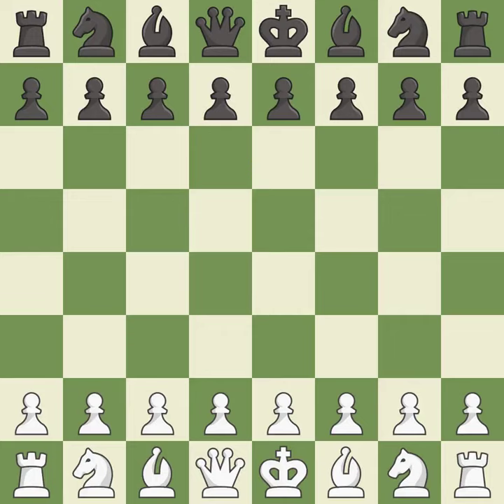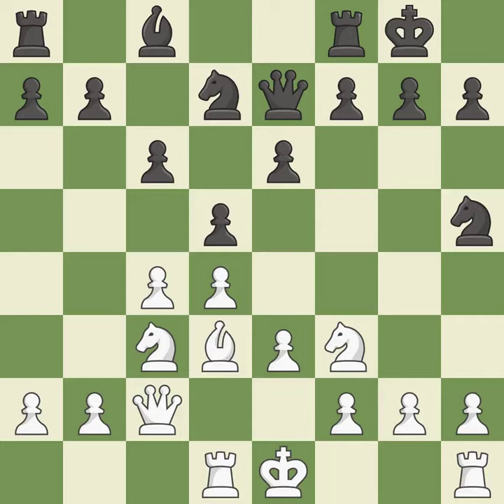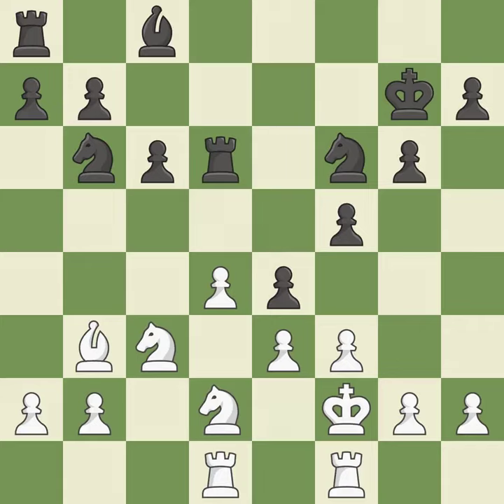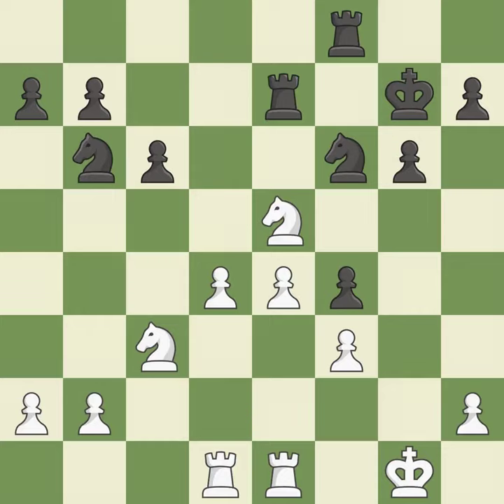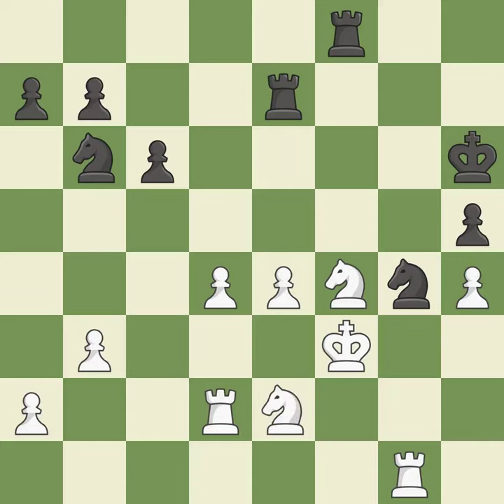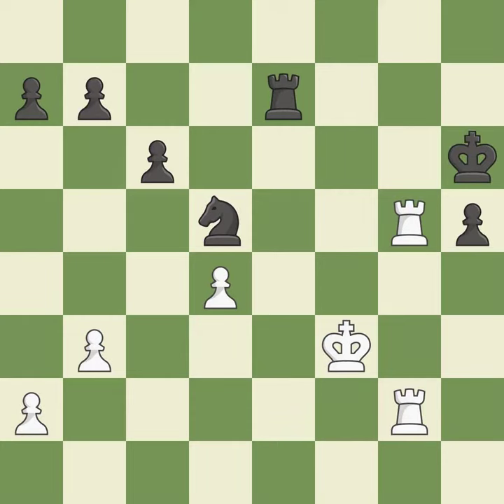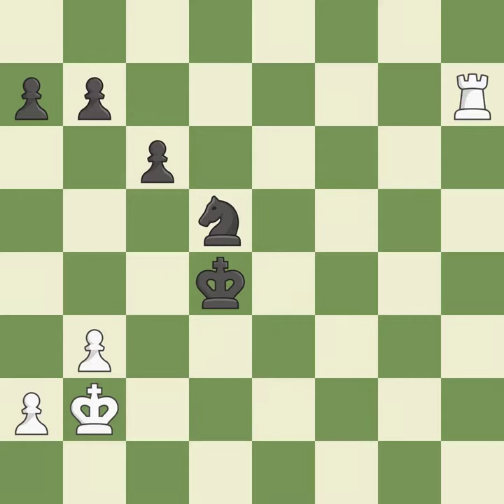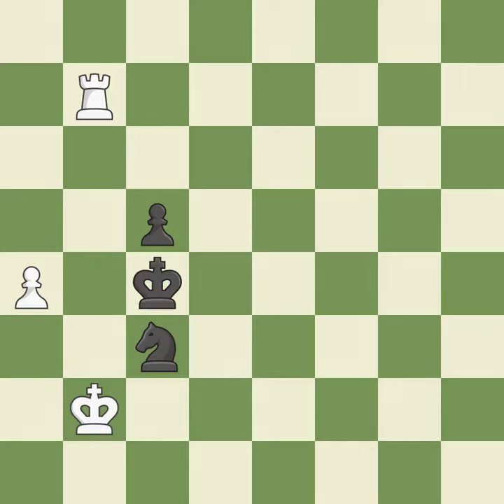White Harika, Dronavalli, Black Van de Laar, Clement,English Opening: Anglo-Indian, Hedgehog System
English Opening: Anglo-Indian, Hedgehog System, 3.Nf3, Event Open, Site Olomouc CZE, Date 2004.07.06, Round 2, White Harika, Dronavalli, Black Van de Laar, Clement, Result 1-0, WhiteElo 2355, BlackElo 2129, ECO D61, EventDate 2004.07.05